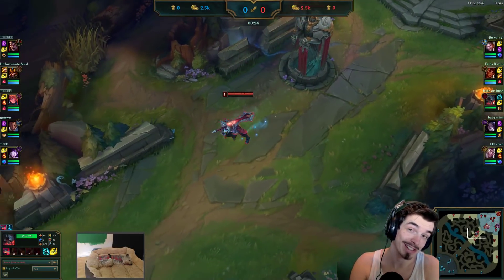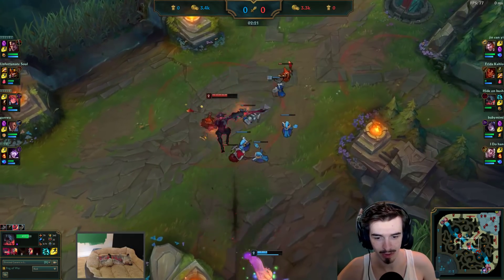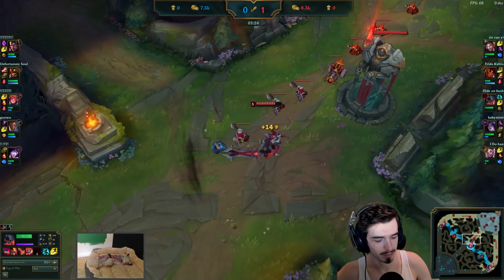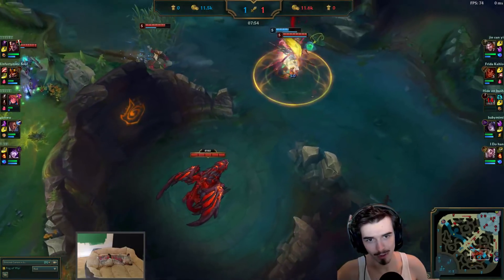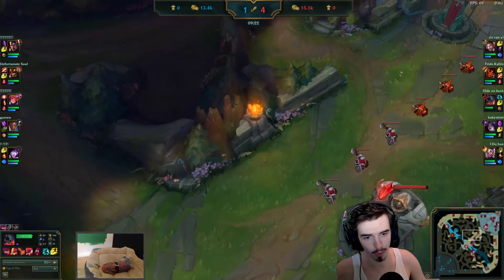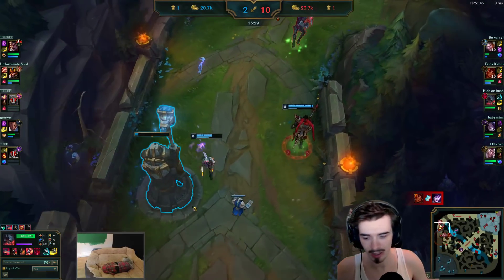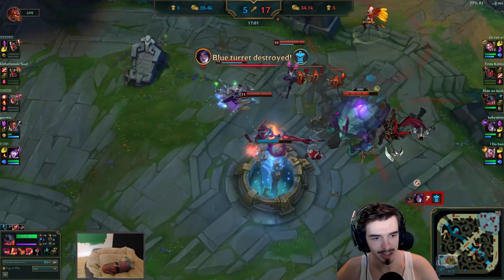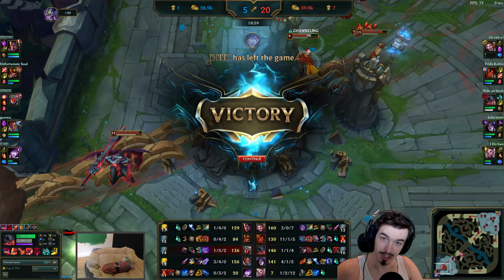When Faker Plays The New Aatrox - League of Legends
Faker playing the new rework Aatrox in the mid lane! Korean Challenger gameplay